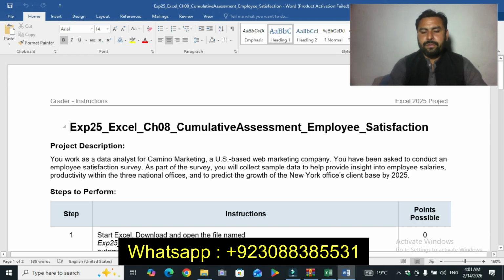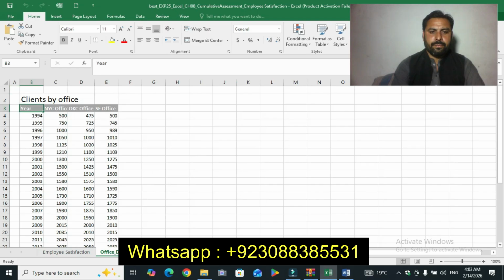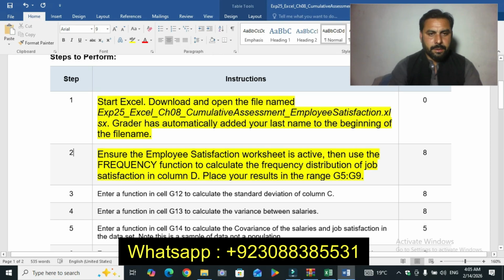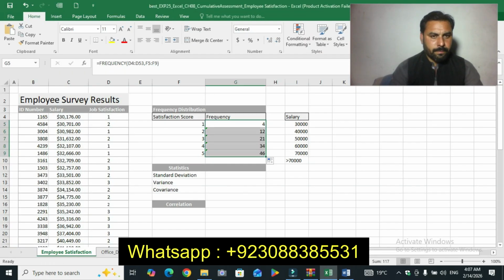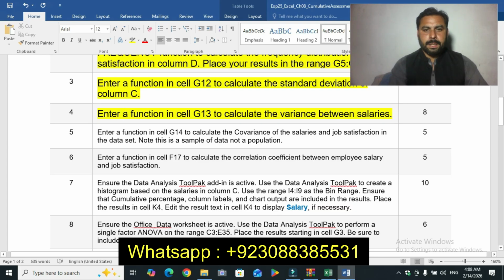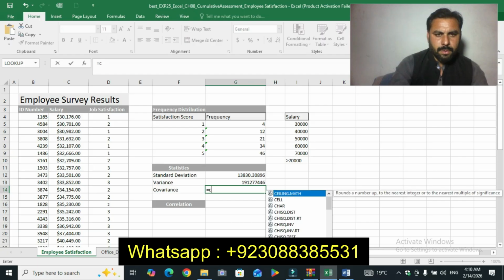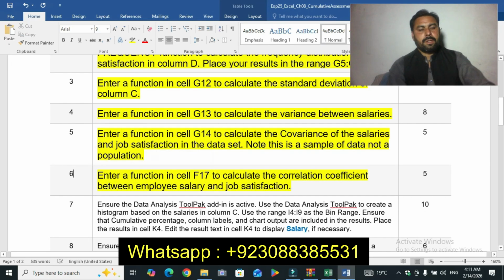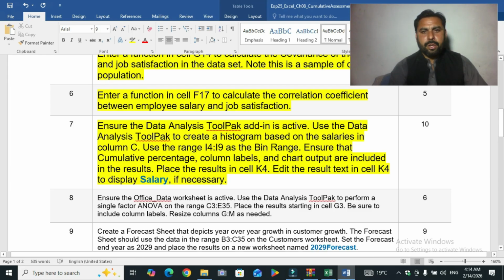Exp25_Excel_Ch08_CumulativeAssessment_Employee_Satisfaction | Excel Ch08 Assessment#Employee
SAM Keywords
independentproject4- 6

IntegratedProject_1 - LaundryUProposal
COMPREHENSIVE FINAL EXAM (2HR 60Qs)
Exp22_Excel_Ch04_Cumulative - Insurance Claims 1.1
GO19_AC_COMP_GRADER_CAP1 - Front Range 1.1
Exp19_Access_Ch04_ML1 - Hotel Chain 1.0
Exp19_Access_Ch04_Cap - Foodies Forms and Reports 1.2
GO16_AC_CH01_Grader_1F_AS_Literary Festival Events
Exp22_Word_AppCapstone_IntroAssessment - Research 1.1
Exp19_Word_Ch01_ML1 - Water 1.2
exp19 word ch02 cap assessment personal finance
exp19_word_ch02_hoeassessment_maintenanceContact us